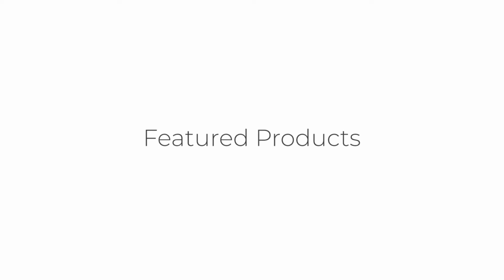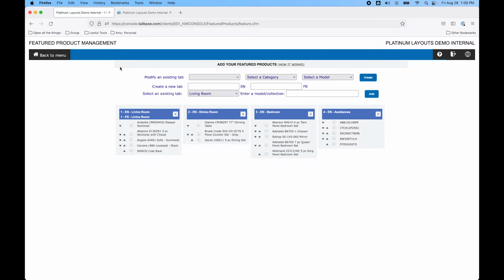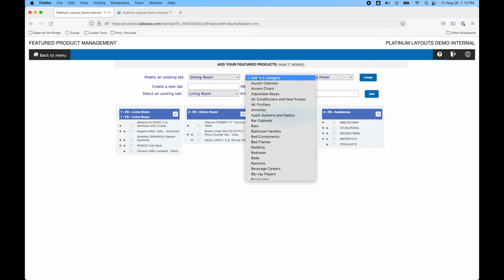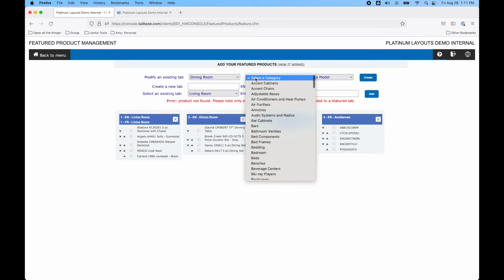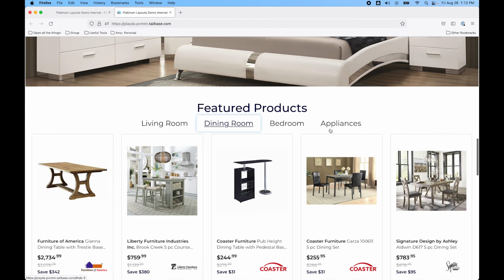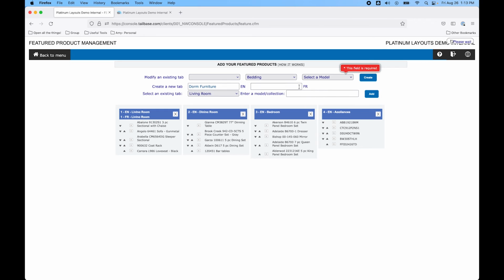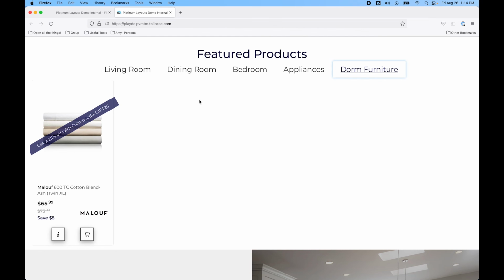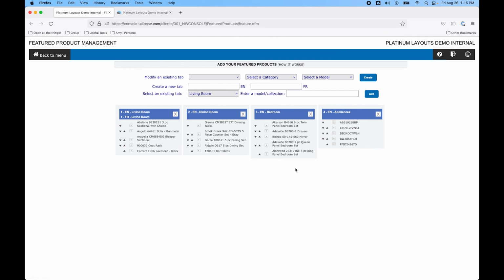Tailbase University - Featured Products